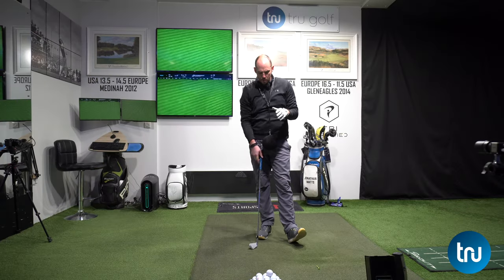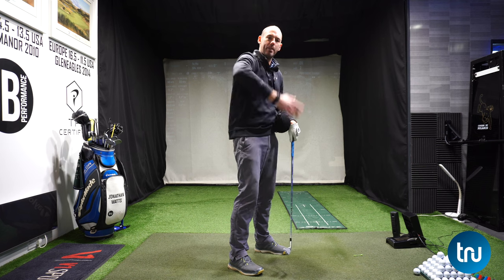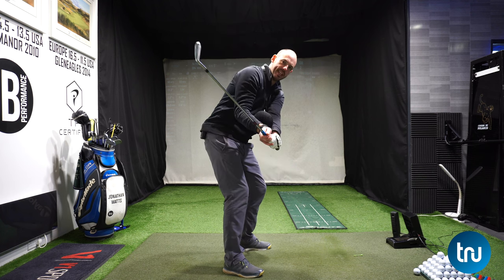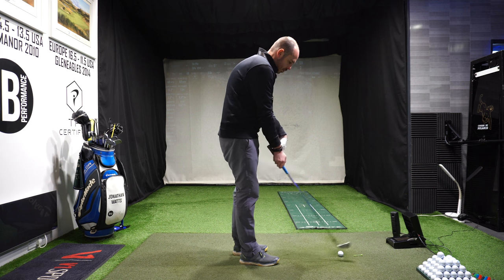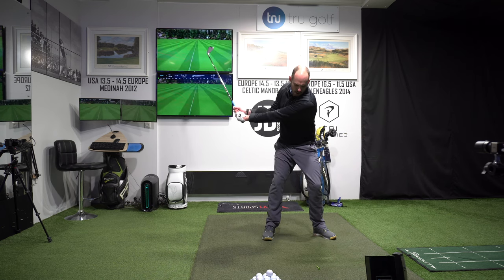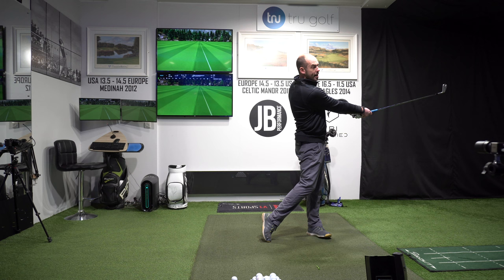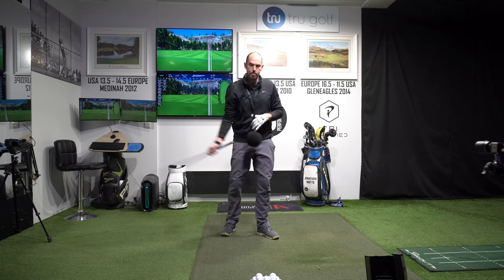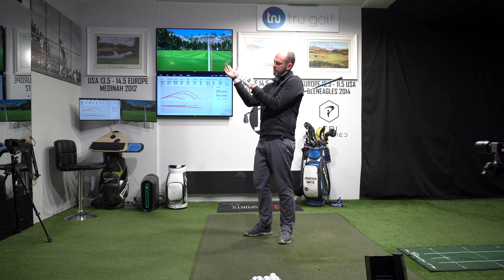How to SYNC up your BODY & ARMS in the Golf Swing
Sync up your body and arms for more consistency! See how folding the trail elbow correctly in the backswing will improve your swing path, lag and clubface control.

Also, see how, on the opposite side, the correct movement of the lead arm, will help you release the golf club and allow better body rotation on the way through.